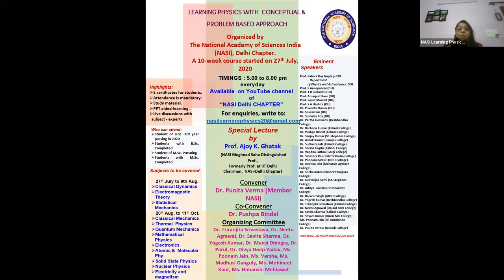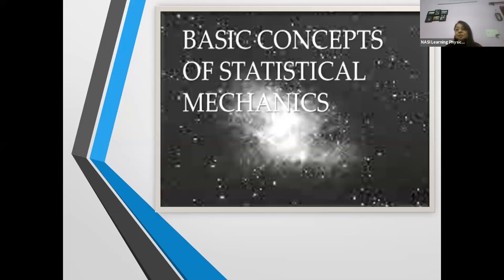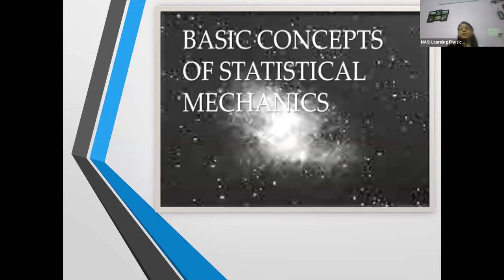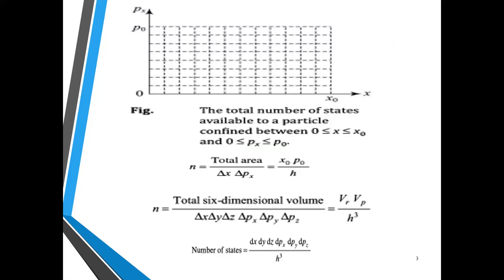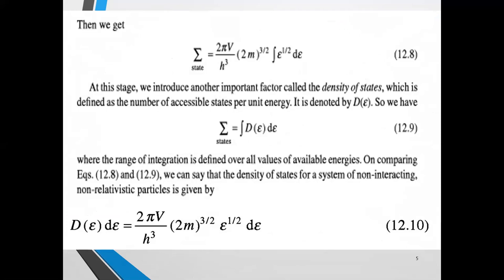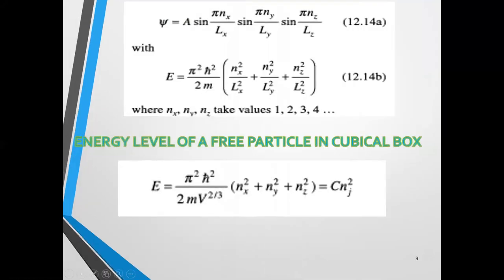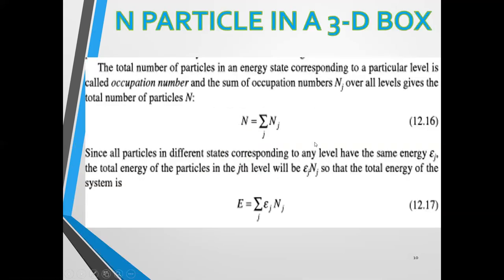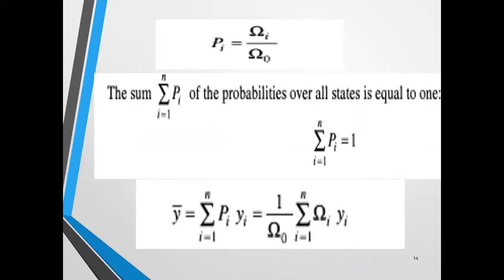12_8_2020, Day-17 (PV_Stat Mech, part 8) Learning Physics with conceptual and problem based approac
This video contains the webinar lectures delivered on Day-17 (12_8_2020) of this webinar series. The lecture was delivered by Dr. Punita Verma (Kalindi College, University of Delhi) on statistical mechanics.